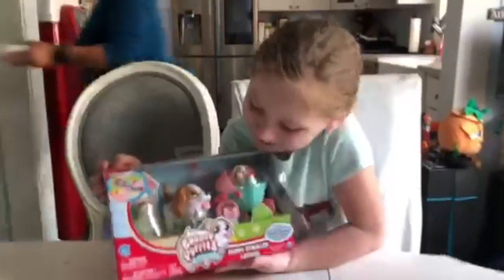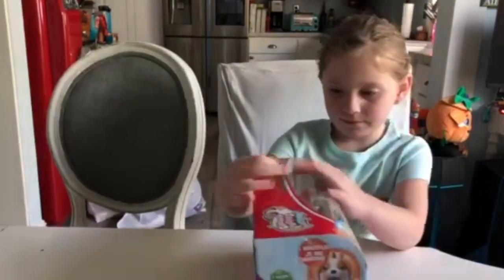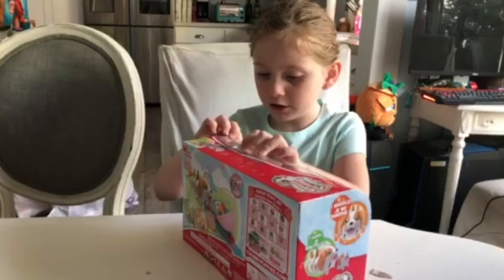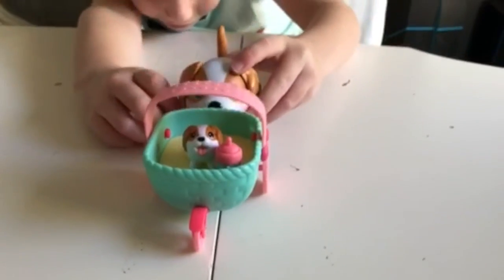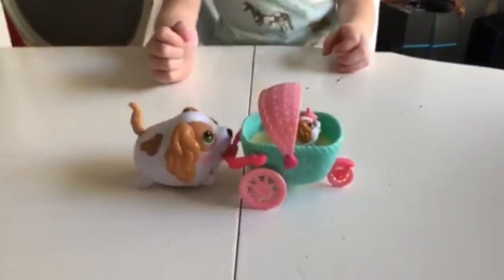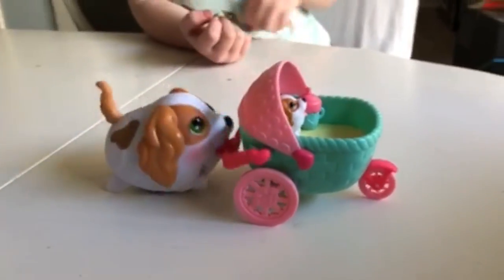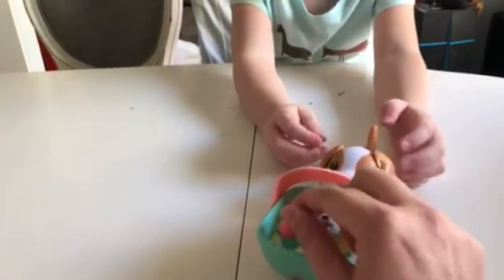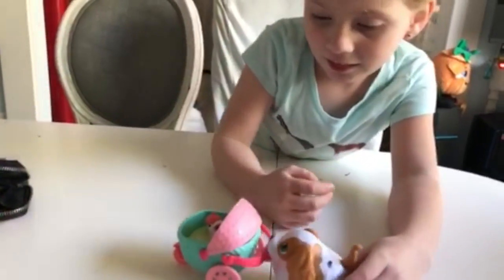Chubby Puppies Opening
A opening for Chubby Puppies